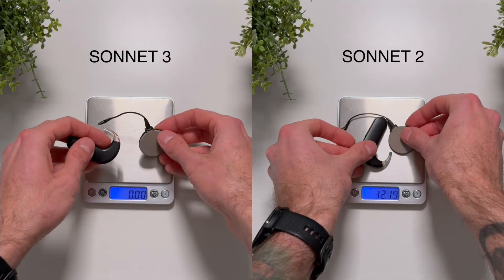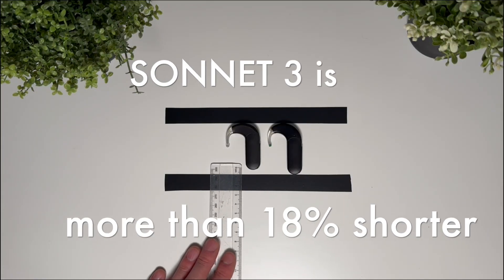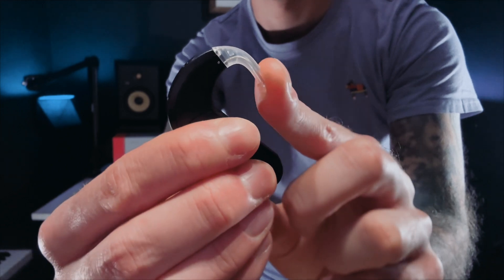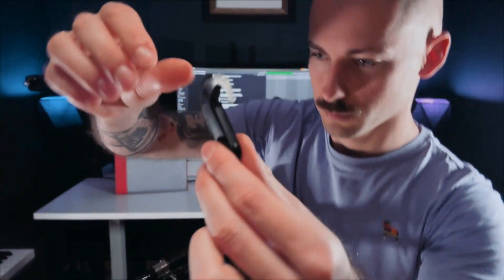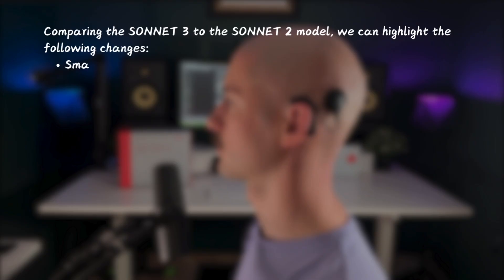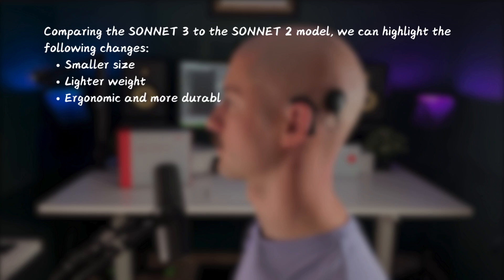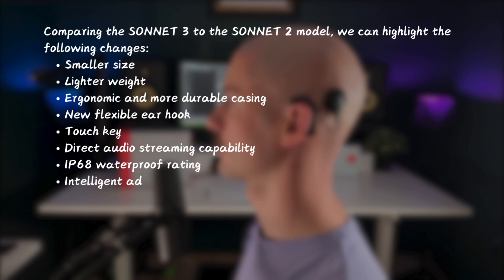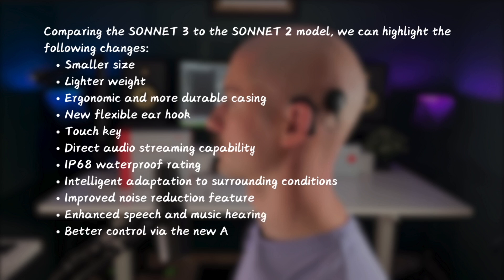[EN] MED-EL SONNET 3 | Review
In today's video, I'll discuss SONNET 3's most exciting new features, share my impressions after testing it, and explain the key differences to the previous model, SONNET 2.
SONNET 3 has groundbreaking updates that significantly enhance listening experiences and user comfort.

MED-EL SONNET 3
SONNET 3 review
MED-EL cochlear implant
Cochlear implant upgrades
SONNET 3 features
MED-EL technology
Hearing solutions 2024
Advanced hearing devices
SONNET 3 first impressions
Cochlear implant experience
Listening technology innovations
MED-EL user review
SONNET 3 test
Improved hearing comfort